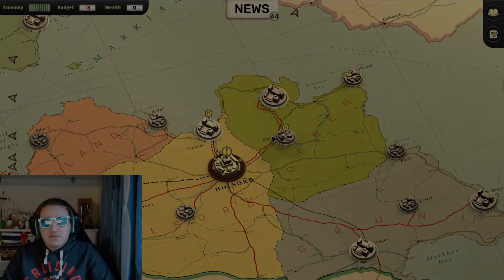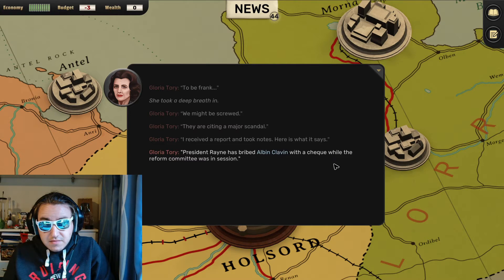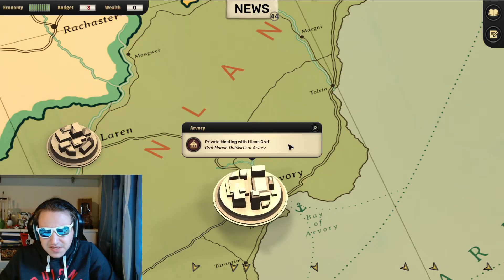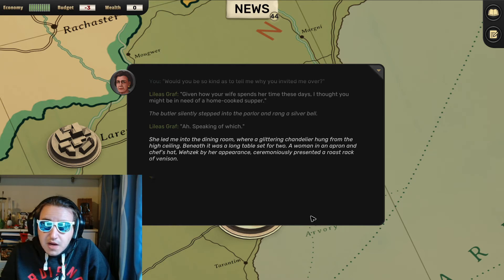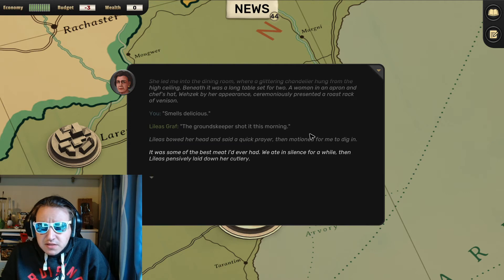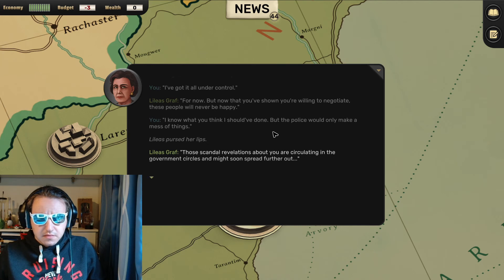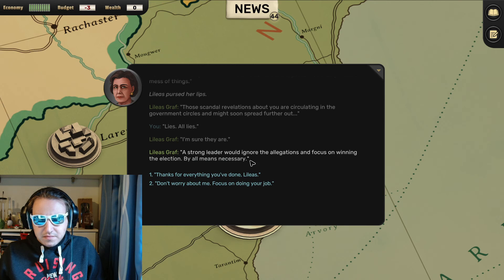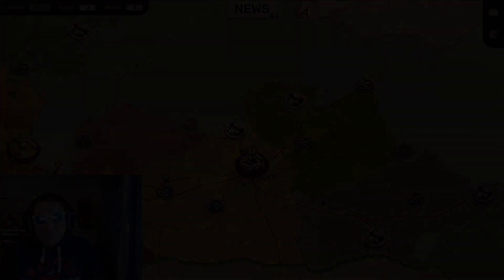Suzerain #80 | Wenigstens ist sie auf unserer Seite!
Suzerain ist ein Politik Simulationsspiel in welchem wir versuchen in einem gespalteten, und von Revolution und Militärputsch geschwächten Land Präsident zu werden um entweder unseren eigenen Profit aus der Situation schlagen zu können oder unserem Land zu neuem Glanz verhelfen zu können. Das spiel erschien am 04. Dezember 2020, wurde von Topor Games entwickelt und von Fellow Traveler gepublished. Das Spiel gewann 2021 den Deutschen Computerspielpreis in der Kategorie bestes Expertenspiel.

Like und Abo nicht vergessen. Damit unterstützt ihr uns und motiviert uns, dass wir weiterhin Videos produzieren.

Unsere Streams gibts in voller Länge hier!

Mitspieler:

Zusatz: